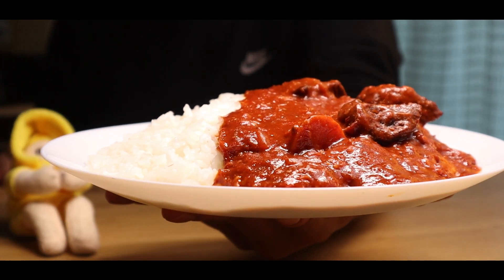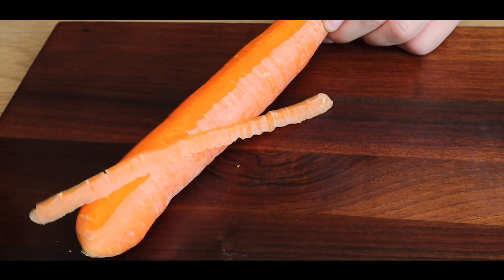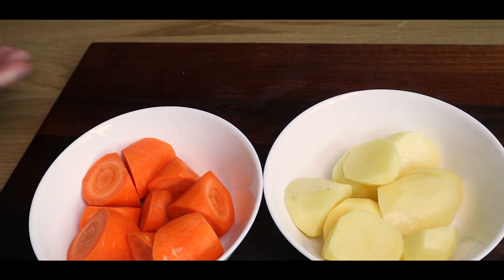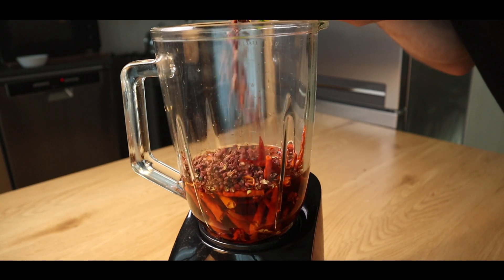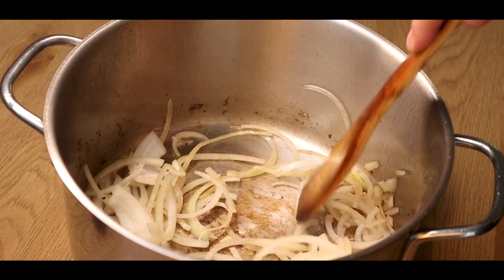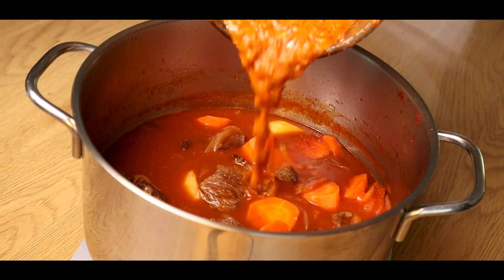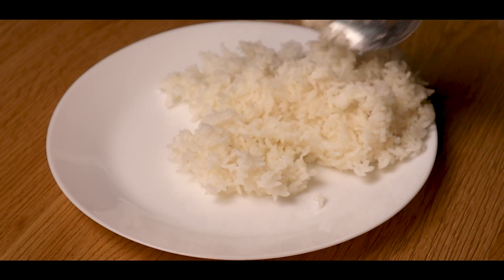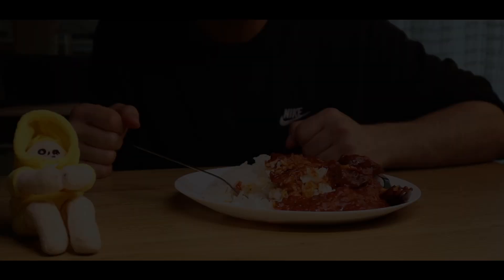Rock Lee's Curry of Life from Naruto - MOST SPICY CURRY EVER!? - ナルト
In the Naruto and Boruto universe, there are a lot of interesting foods. Today we'll make the iconic CURRY OF LIFE from Naruto. Rock Lee loved it, so I hope I will too!

CURRY OF LIFE
NARUTO FOOD
NARUTO SHIPPUDEN FOOD
BORUTO FOOD
ROCK LEE CURRY OF LIFE
NARUTO RAMEN